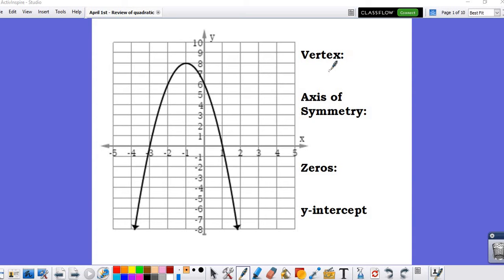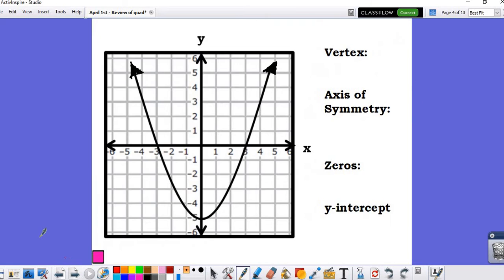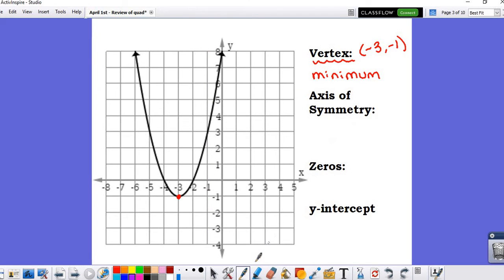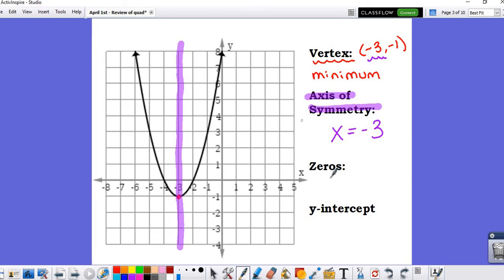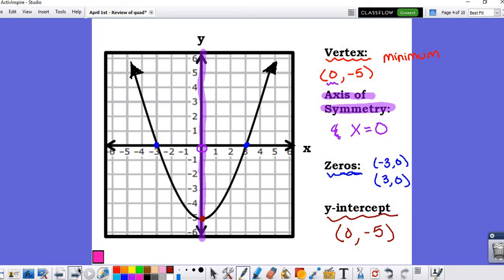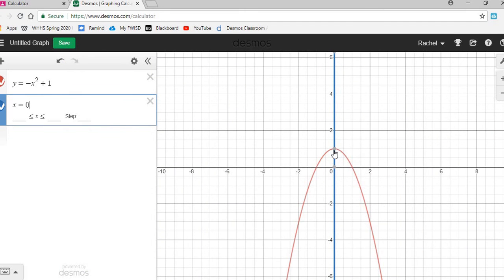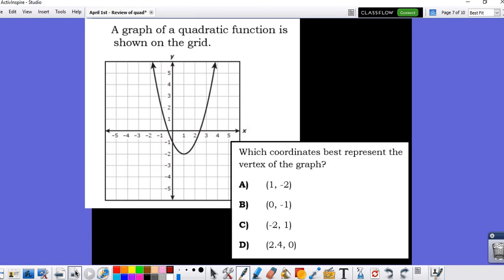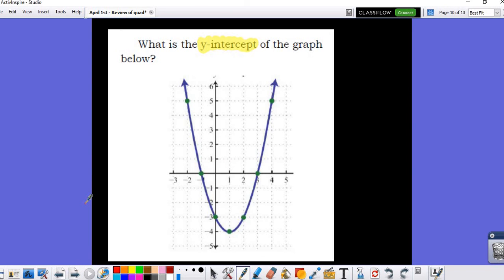Quadratic Properties Extra Review